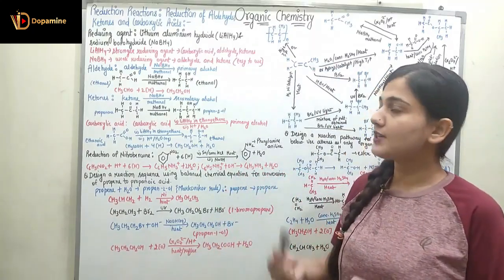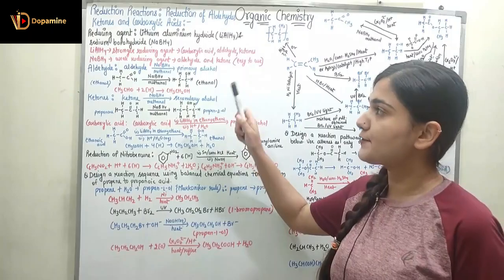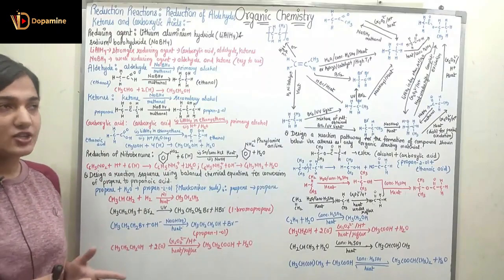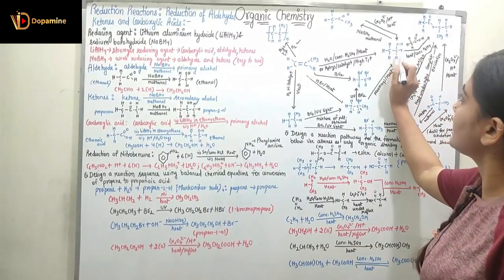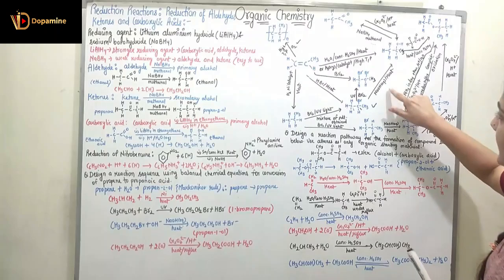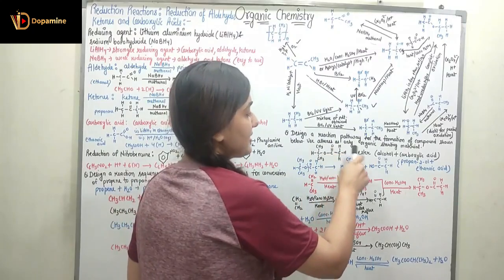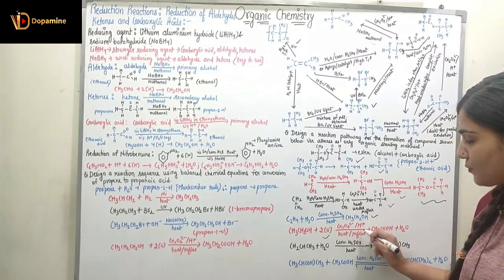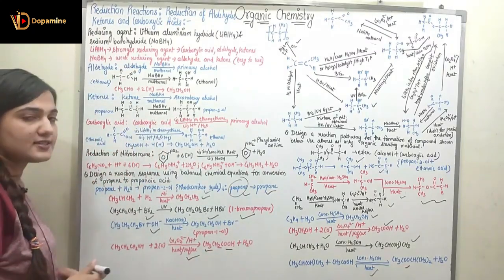Organic Chemistry 6 | Reduction Reactions, Reducing Agent, LiAlH4, NaBH4, Reduction of Nitrobenzene